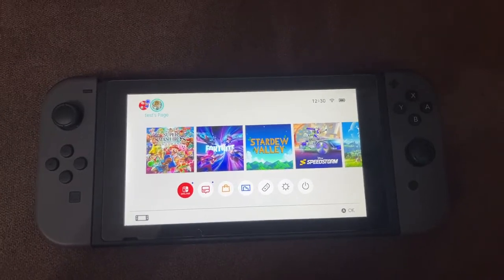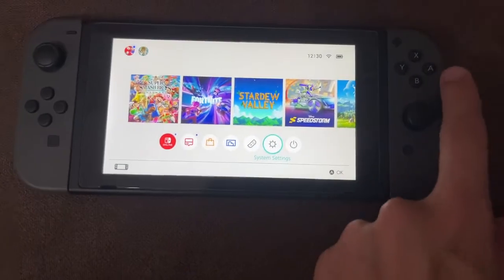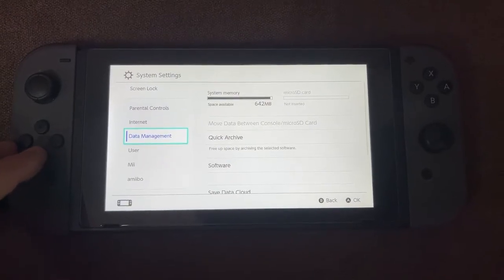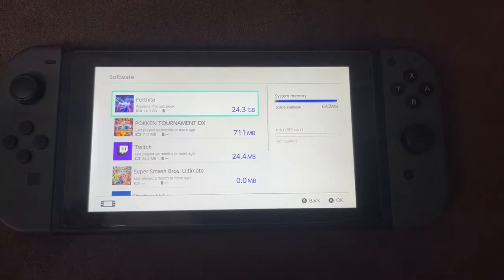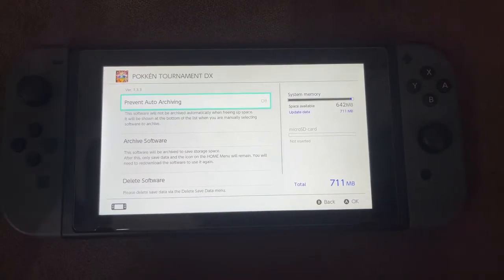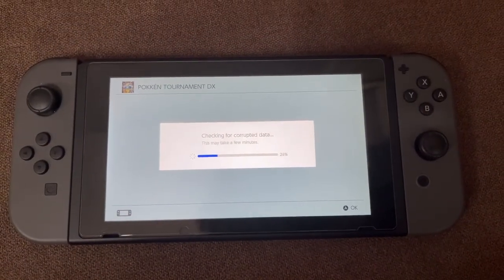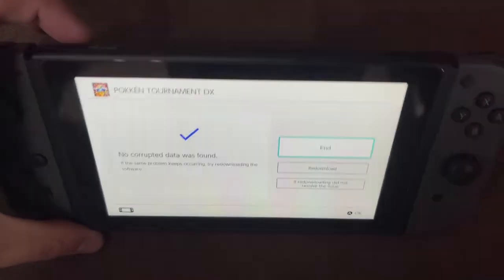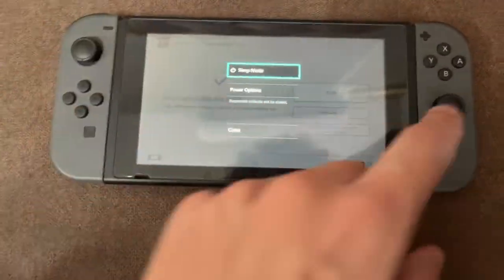How To Fix Corrupted Data On Nintendo Switch (Fortnite)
In this video I show you how to fix corrupted data on Nintendo Switch. If you want to learn how to solve the corrupted data error for games such as Fortnite on the Switch then this is the tutorial for you.